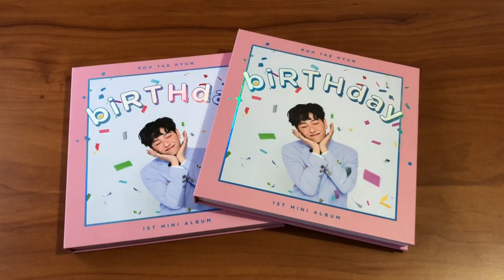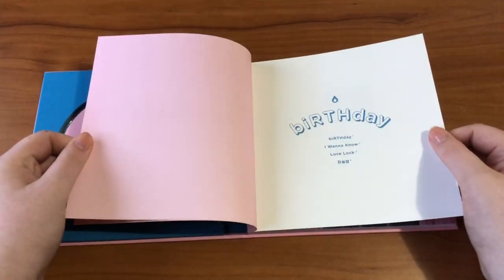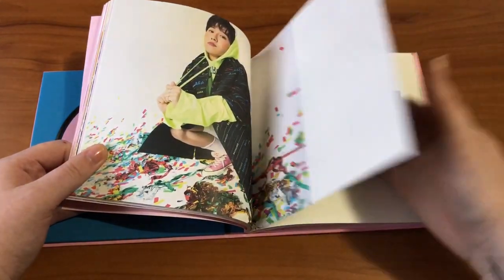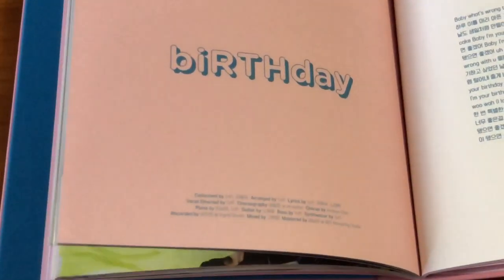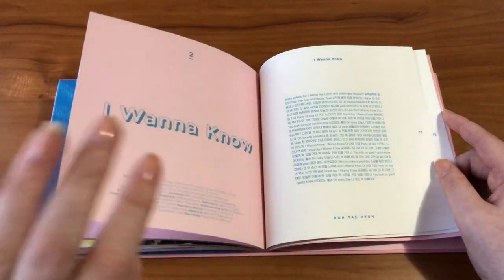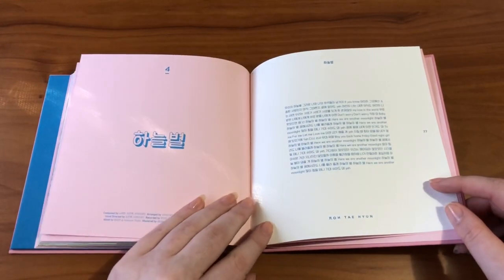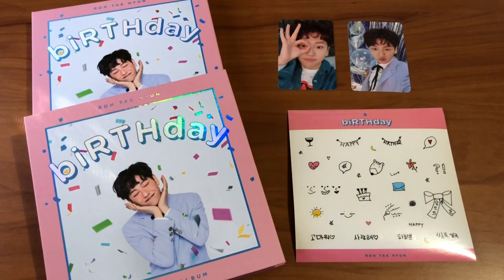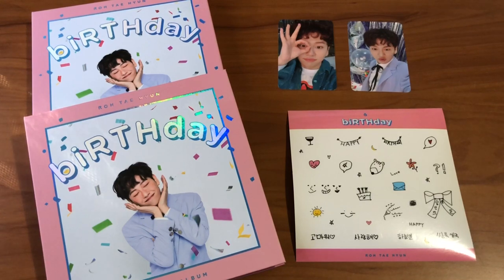Unboxing Roh Taehyun 1st Mini Album biRTHday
I love this album so much!! let me know what you think of it as well!

This album was bought from Music Plaza. Both of the cards i showed in this video are also up for trade to any other photocards from this album, so please contact me if you'd like to help me out!